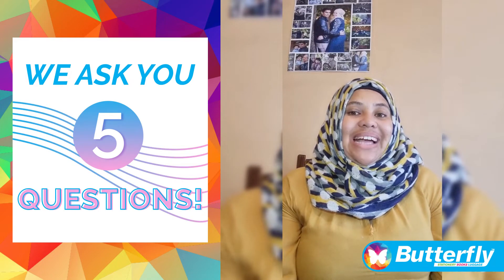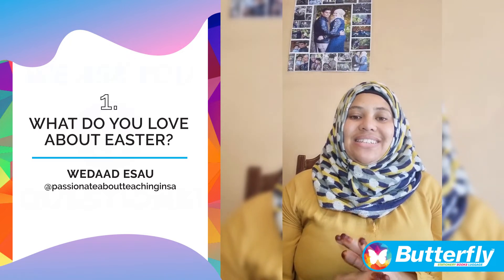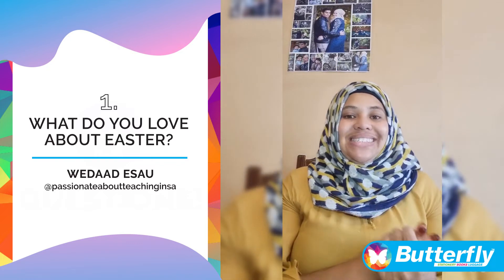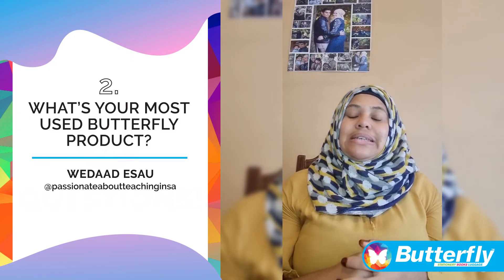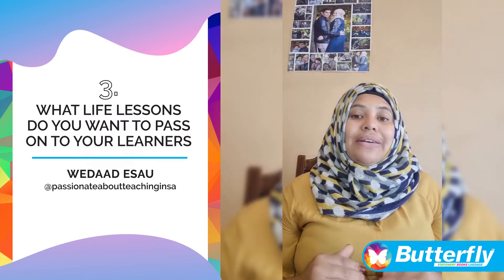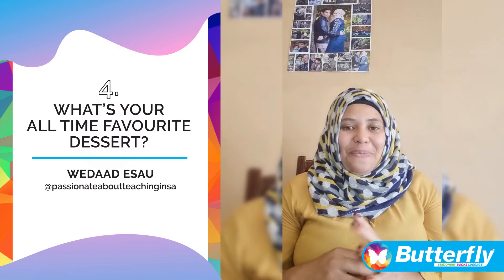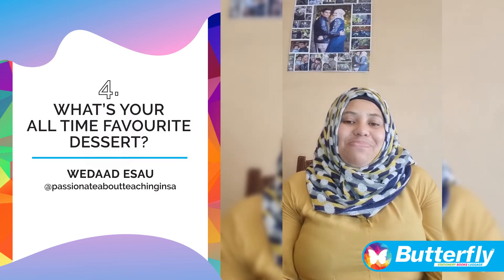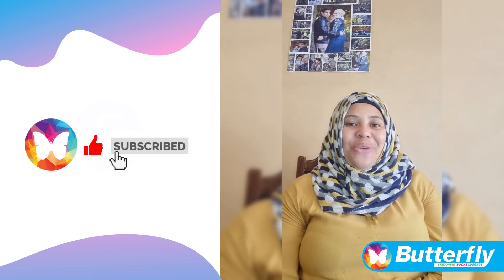We Ask You 5 Questions: Easter Edition | Butterfly Products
Easter is around the corner! 🤩 🐰 👨‍👩‍👧‍👦 💖
We spoke to Wedaad Essau from Passionate About Teaching in SA to tell us about how she celebrates Easter at home and in the classroom.

Find Wedaad below:
YouTube: Passionate About Teaching in SA